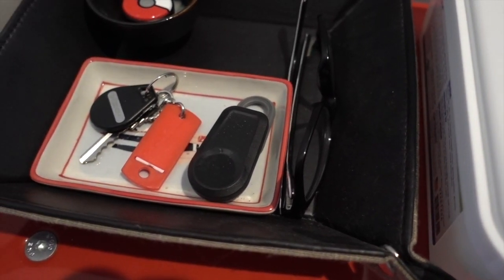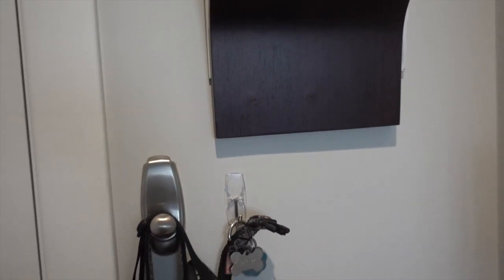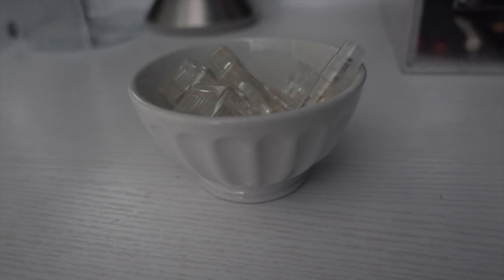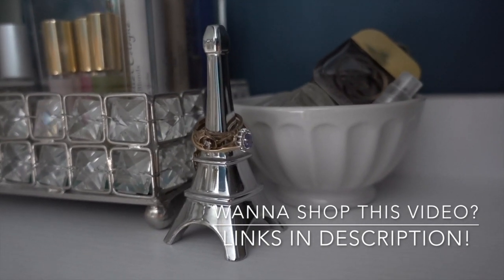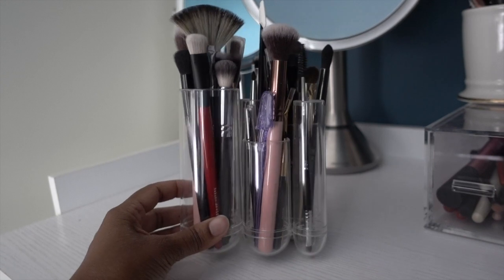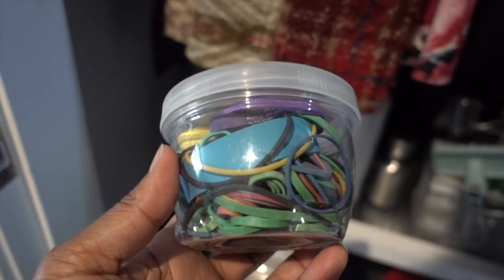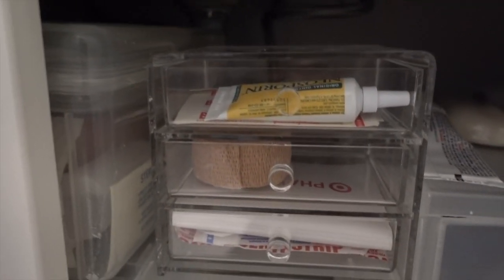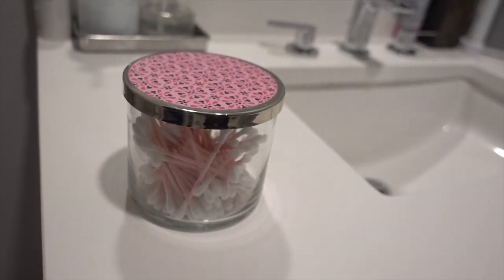Storage Solutions for Tiny Things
If you've ever wondered what to do with all of the annoying tiny things in your house...this is the video for you! Small things can be a pain to store and I have some clever solutions for the itty bitty items in your home that can tend to get lost or fly off into places!

Paper Clip Dispenser
Trinket Dish
Umbra Magnetter Key Holder
Chinese Tea Cups
Eiffel Tower Ring Holder
Wall Jewelry Hanger
Umbra Tubo Organizer
Lockups Containers
Mini Acrylic Drawer unit
Command Hook Cord Bundlers